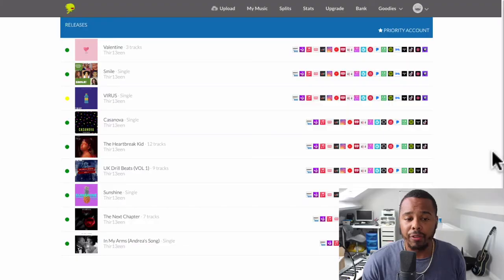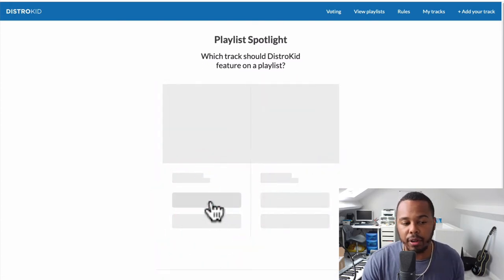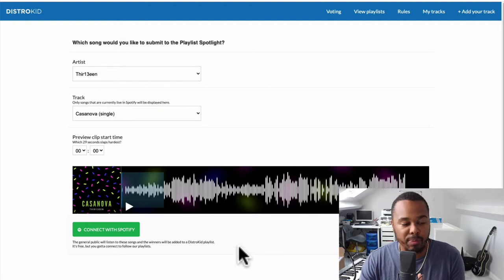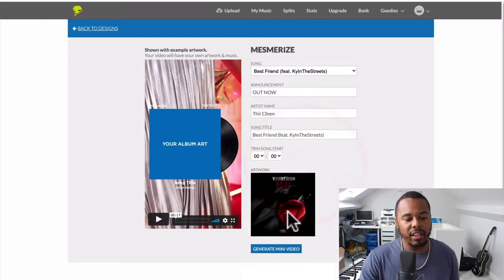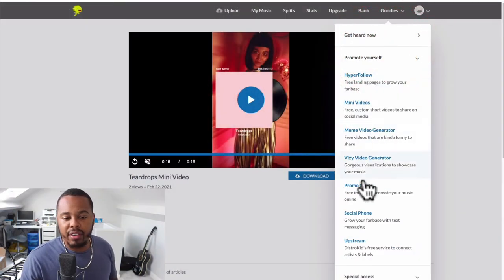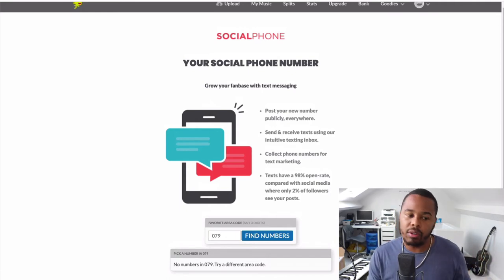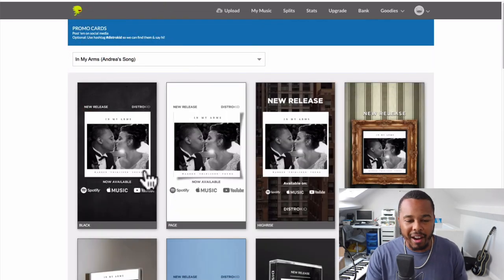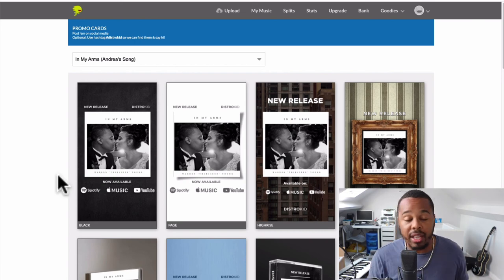NEW DISTROKID FEATURE “GOODIES”😍 : Music Marketing Strategies 2022 + DistroKid Playlist Spotlight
►► Splice: Sign Up To Splice (2M Sounds) Using My Custom